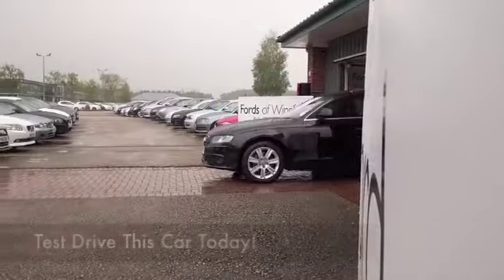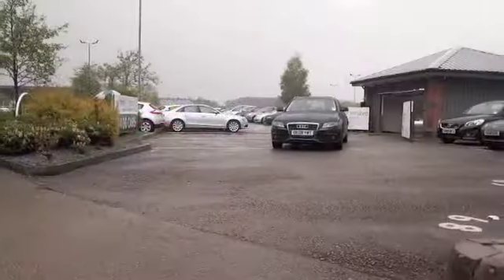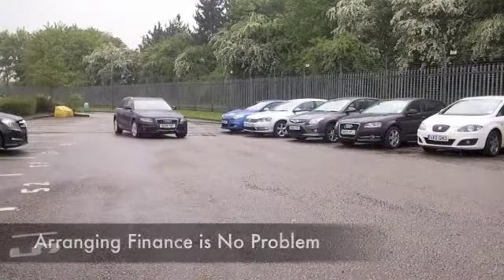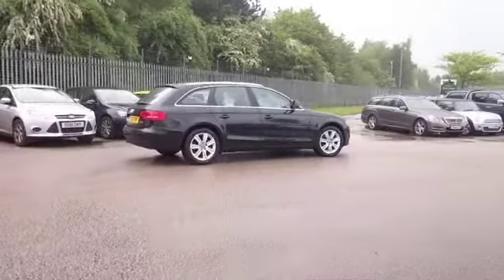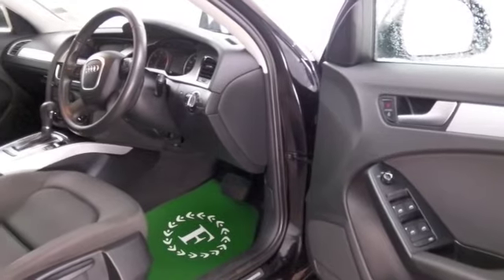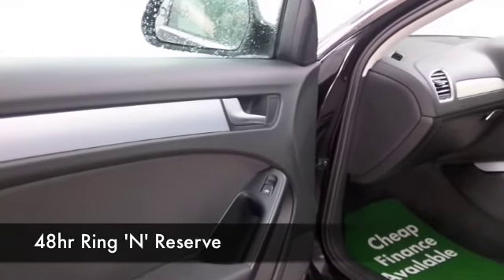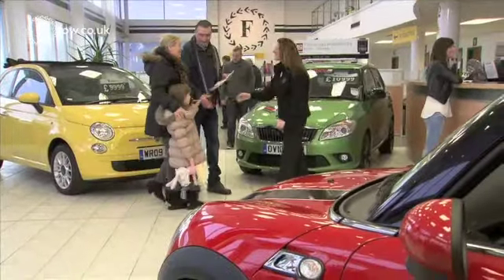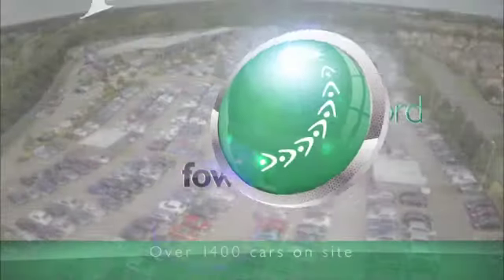AUDI A4 DIESEL AVANT (2008) 2.0 TDI 143 SE 5DR MULTITRONIC - OE08VWT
DETAILS:
First registered: 22/08/2008
Current mileage: 40030
Registration: OE08VWT
Colour: BLACK

FEATURES:
all round electric windows, remote central locking, cloth interior, all round airbags, climate control, pas, abs, alloy wheels, metallic paint, cd, traction control, load space cover present, hand book present, bluetoot

This used car is for sale at Fords of Winsford Car Supermarket in Cheshire, UK